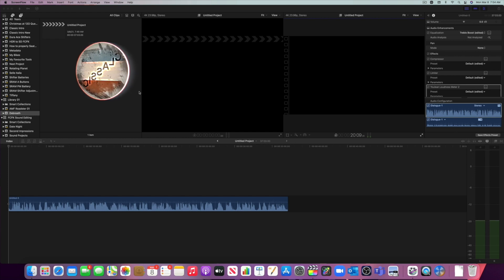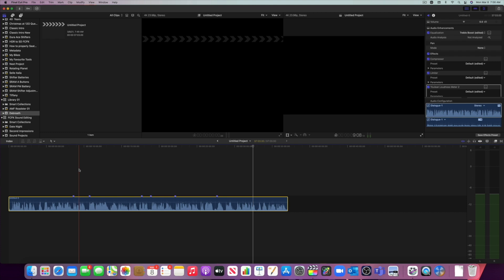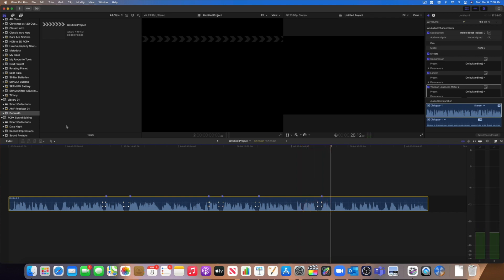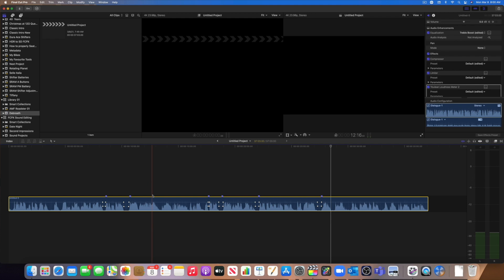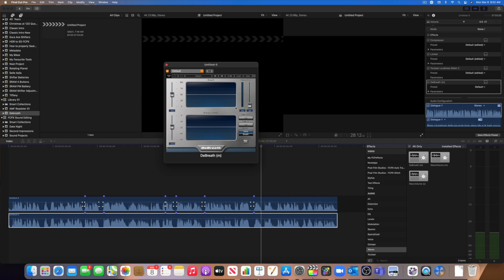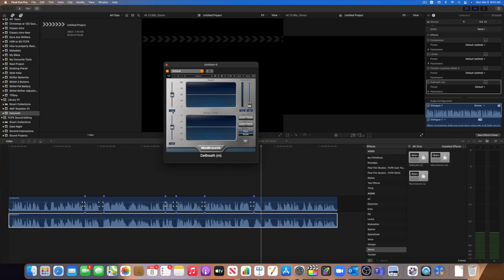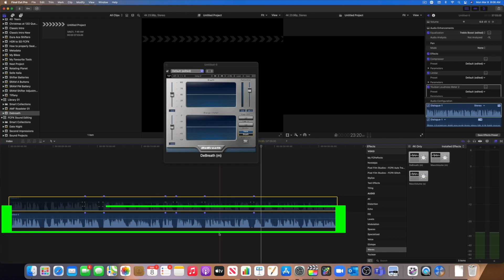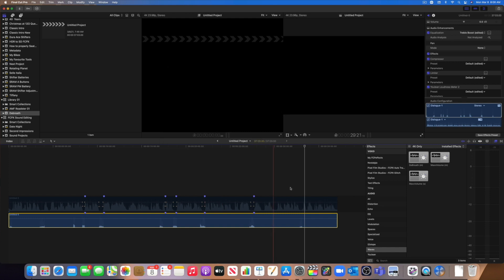Debreath Your Videos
This Videos shows how I go about debreathiing the Audios in FCPX both without and with a plugin. It also includes a tutorial on how to get the most out of my favorite Debreath Plugin from Waves.